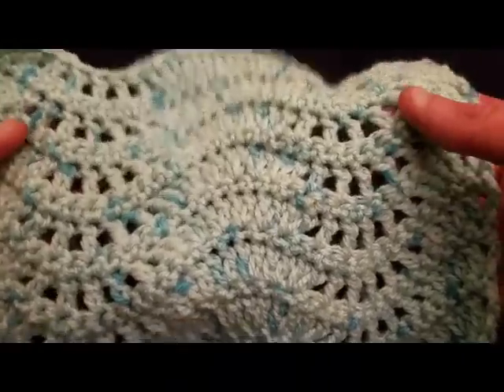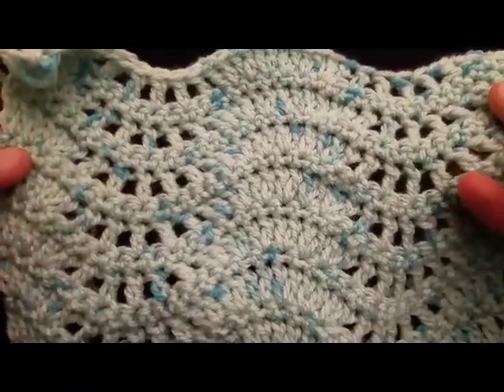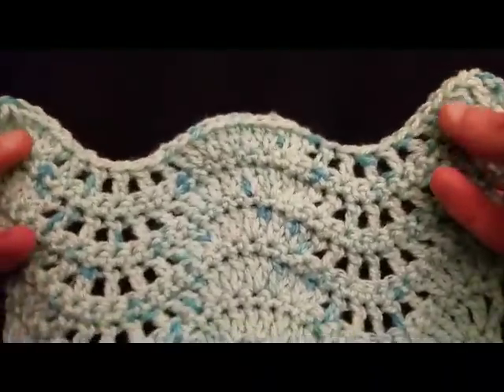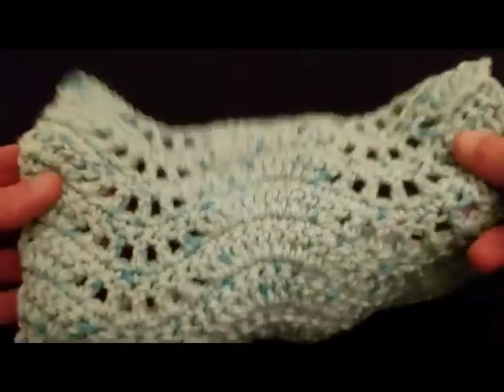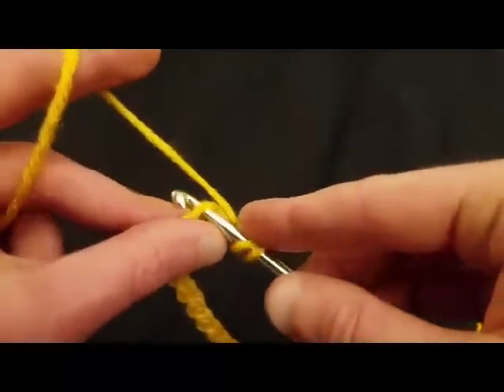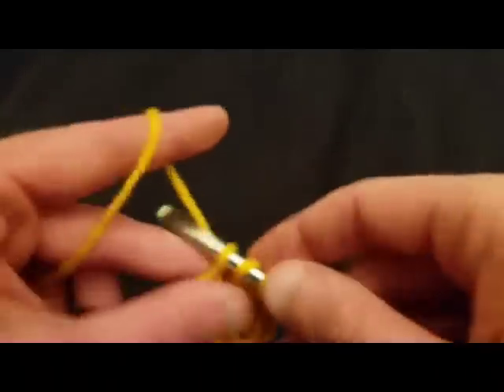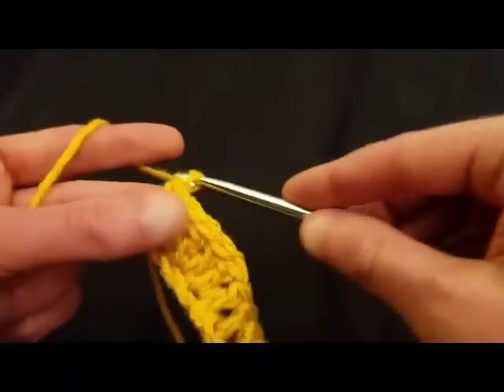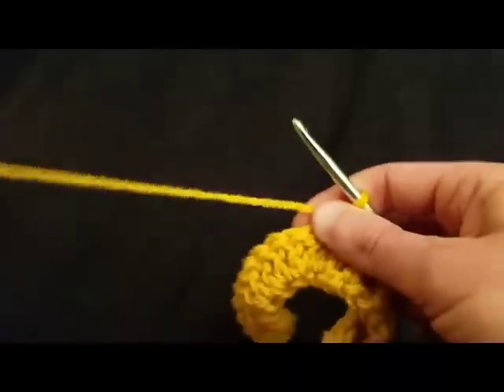The "Feather and Fan" Crochet Stitch Tutorial